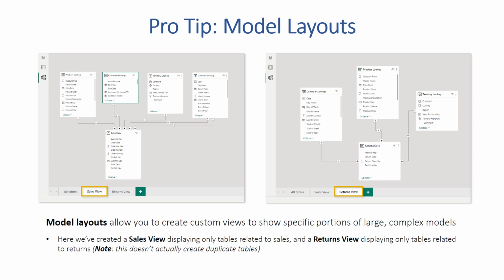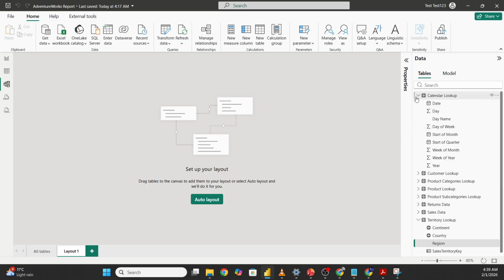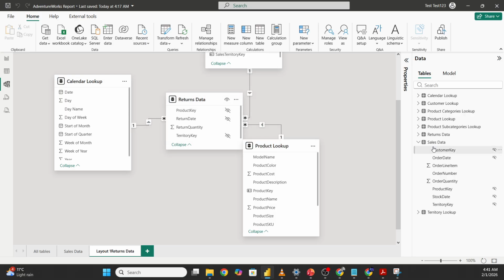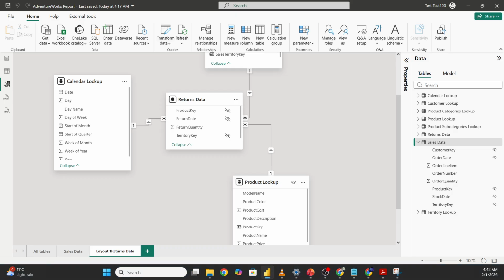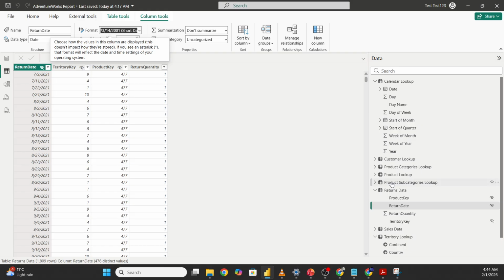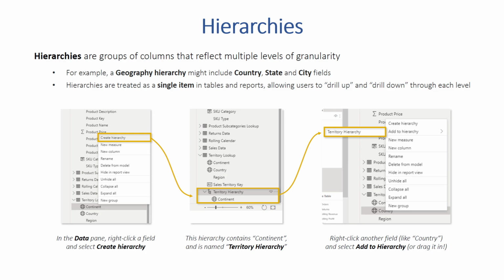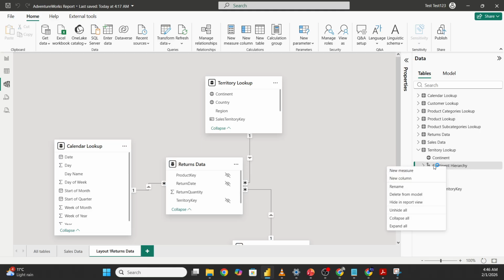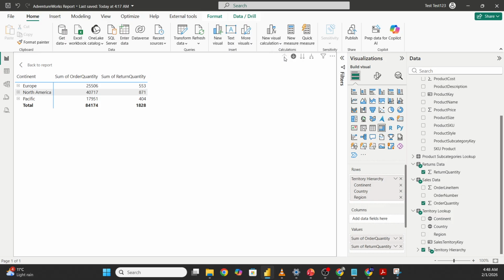Power BI Model PRO Tips | Layouts, Data Categories & Hierarchies Explained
A clean Power BI model is the foundation of correct reports, fast performance, and happy users. In this video, we cover professional Power BI modeling pro tips that most beginners ignore — but interviewers and senior developers expect you to know.

You’ll learn how to use Model Layouts to manage large models, correctly assign Data Formats & Data Categories to avoid wrong maps and visuals, and build Hierarchies that allow users to drill down naturally without confusion.

This session is perfect for Power BI beginners, working professionals, and interview preparation, especially if you want to avoid messy models, incorrect filtering, and poor user experience in reports.

Power BI model layouts, Power BI data categories, Power BI hierarchies, Power BI best practices, Power BI data modeling tips, Power BI interview questions, Power BI beginner to advanced

00:00 – Why Model Design Matters More Than DAX
00:42 – What Are Model Layouts in Power BI?
01:15 – Creating Sales View & Returns View (Pro Tip)
02:10 – Data Formats vs Data Categories (Common Mistakes)
03:05 – Why Maps & URLs Break in Power BI
04:40 – What Are Hierarchies & Why You Need Them
05:30 – Creating Geography Hierarchy Step-by-Step
06:20 – Hiding Fields to Prevent User Mistakes
07:45 – Pro Modeling Checklist (Must Follow)
09:10 – Interview & Real Project Best Practices